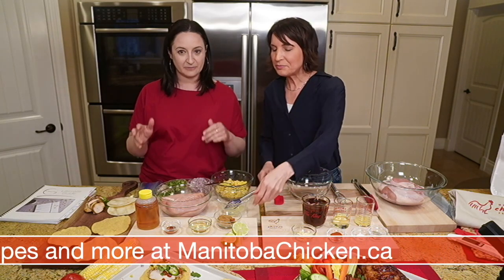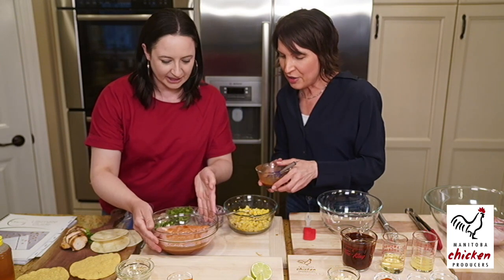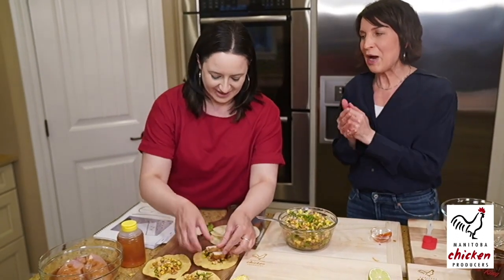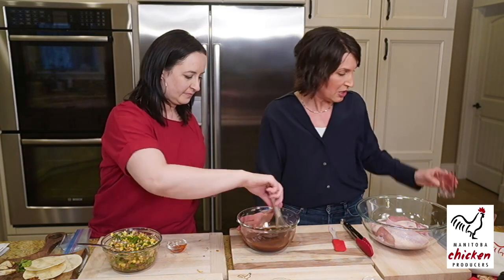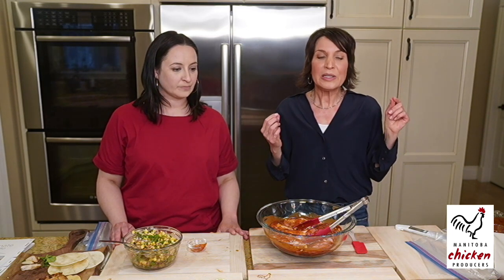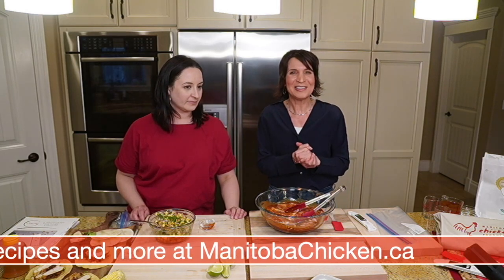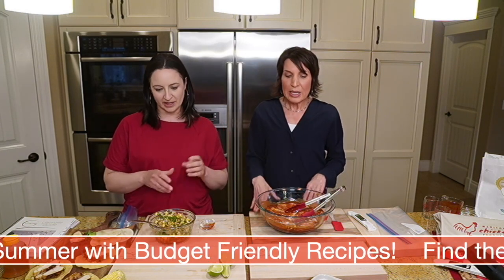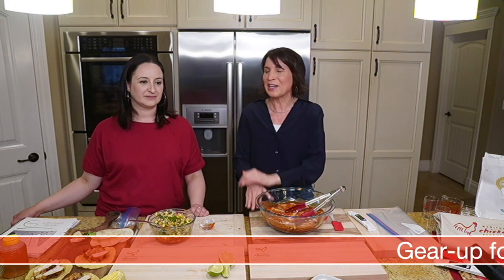May 12, 2022: "Gear-up for Summer with Budget Friendly Recipes" Facebook Live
It’s been a long Manitoba winter and on this Facebook live Gina Sunderland, Manitoba Chicken Producers, Food & Consumer Relations Specialist Dietitian and special guest, and meal planning expert Shawna Lapointe share summer menu meal prepping tips with you. They also show you how to prepare two budget friendly, delicious Manitoba Chicken recipes: Grilled Chicken & Corn Salsa Tostados and BBQ Chicken. These recipes are certain to be perfect for your summer menu planning.